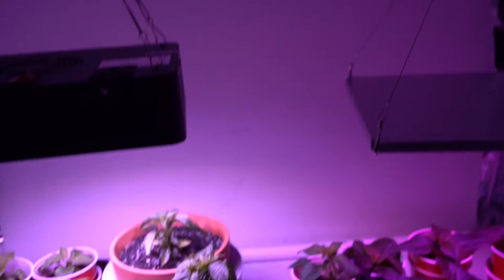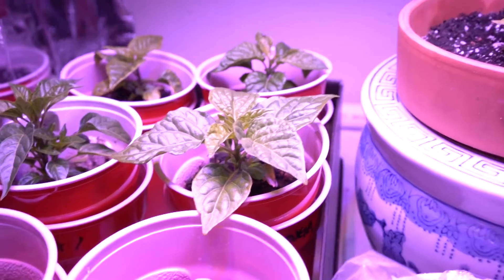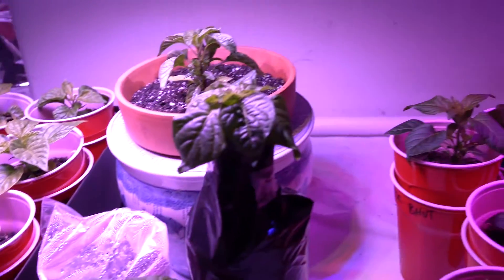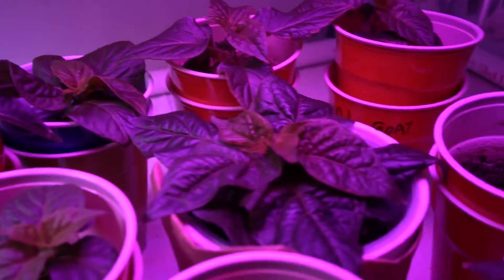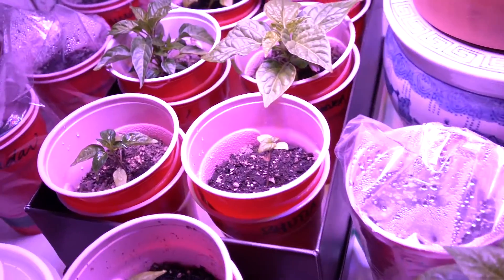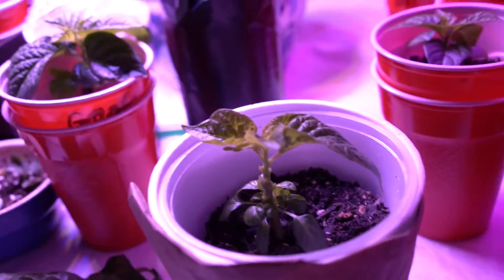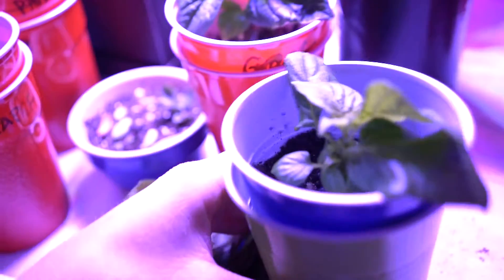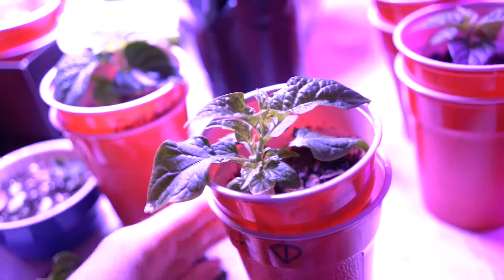Pepper Season: Episode 4 + Trimming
Week 4 of my pepper growing season and I trim my Bahamian Goat